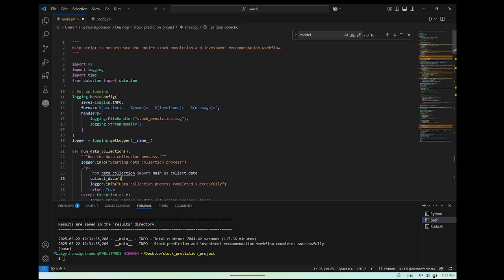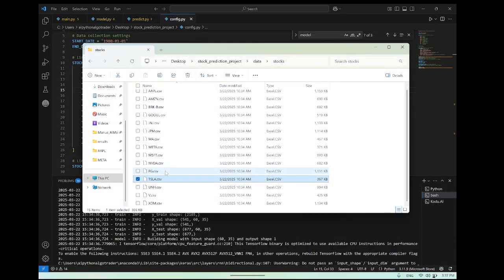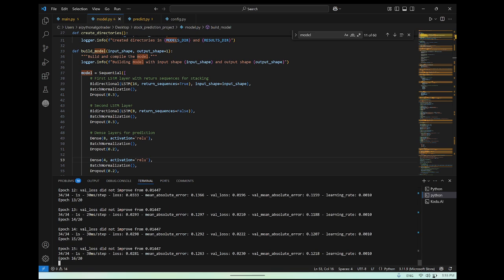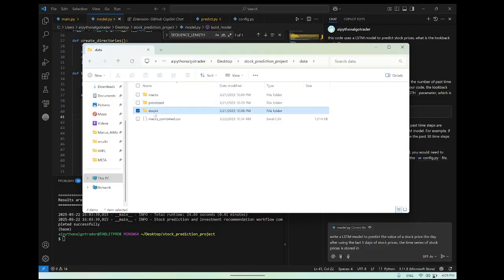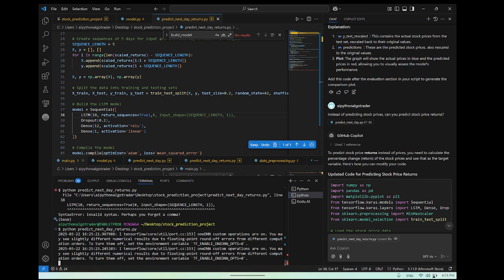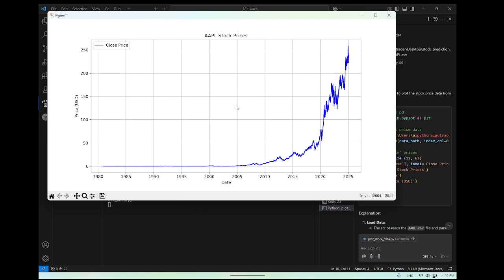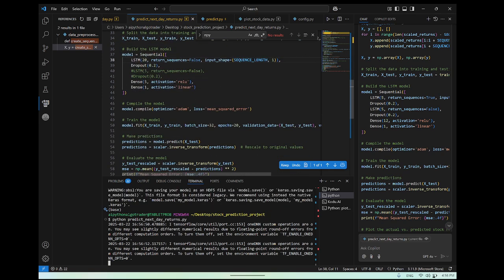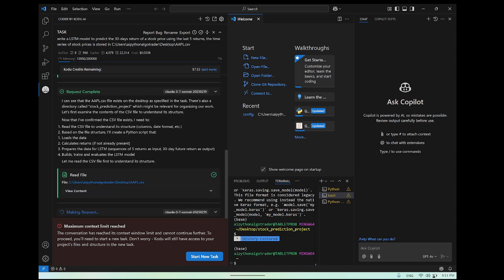Fully automated AI model for stock investment with Claude Coder (2/2)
Debugging the AI model written by Claude